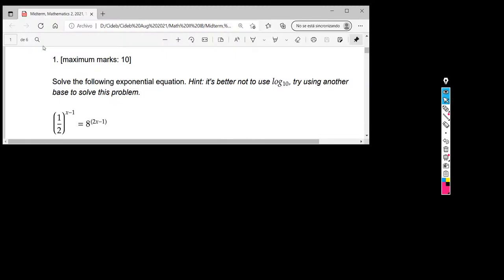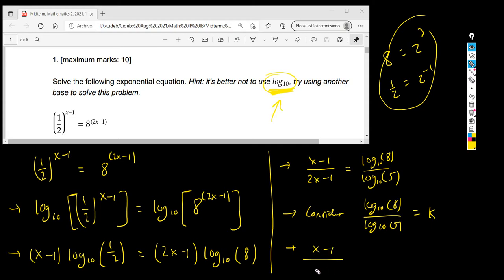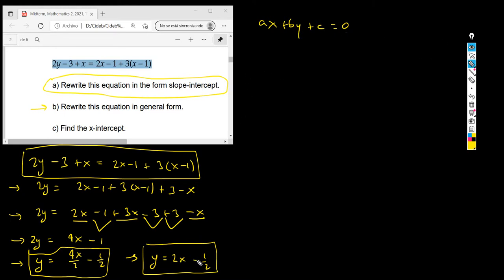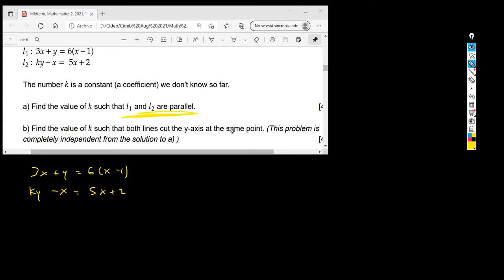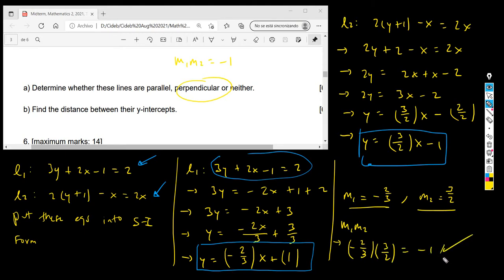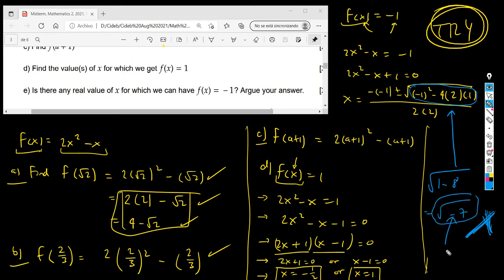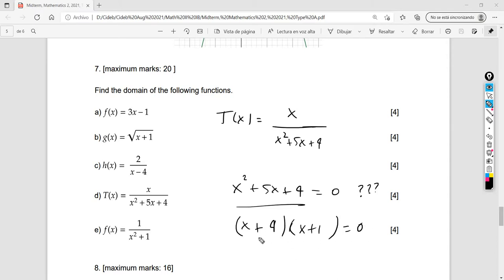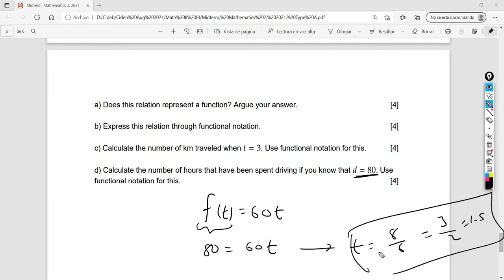Midterm, Math II, Type A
Timestamps for each problem:

Problem 1: 0:00
Problem 2: 13:33
Problem 3: 20:35
Problem 4: 30:43
Problem 5: 43:09
Problem 6: 50:06
Problem 7: 1:09:58
Problem 8: 1:16:02